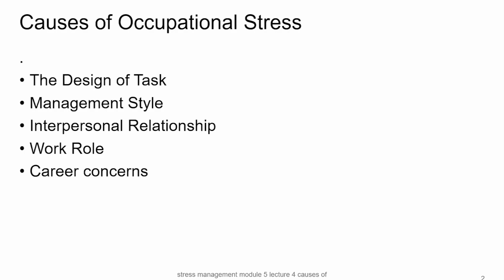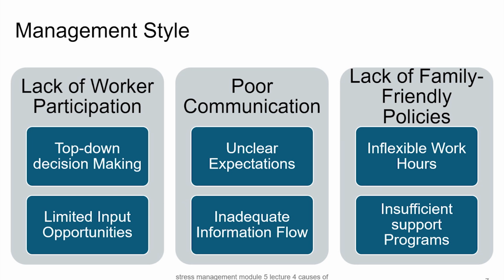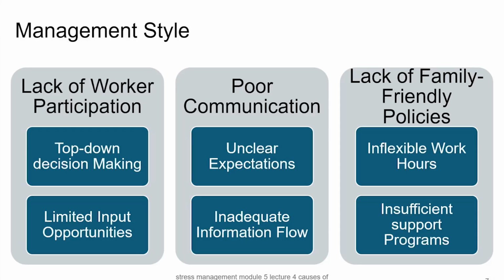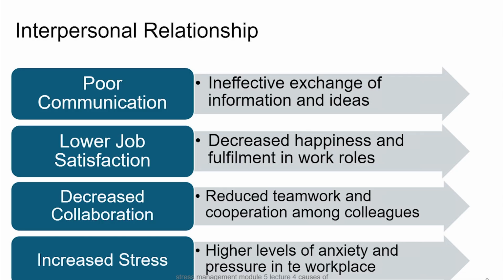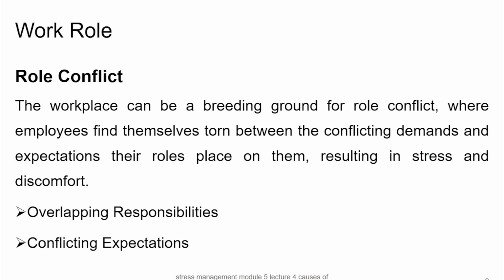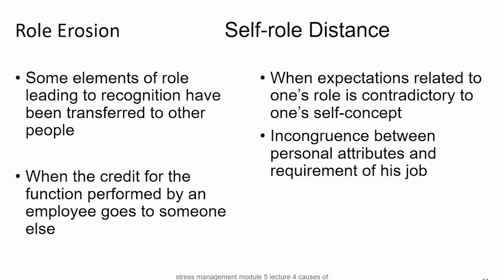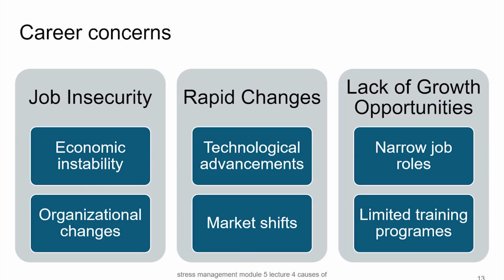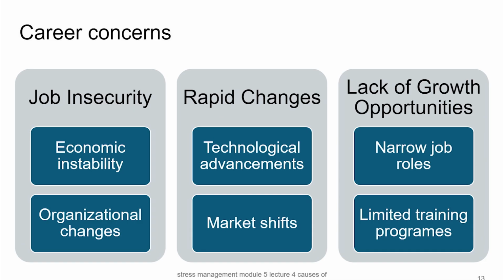Lecture 24- Causes of Occupational-II